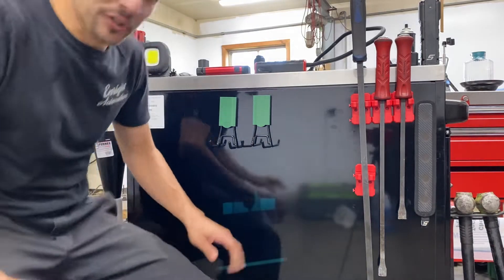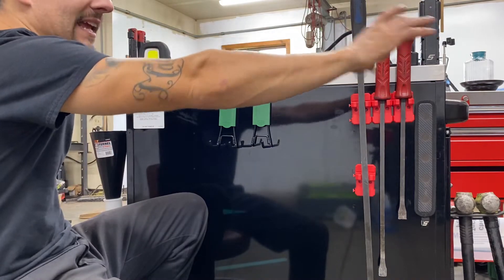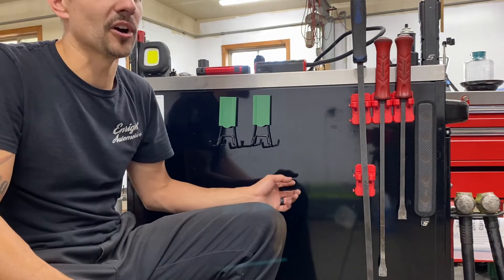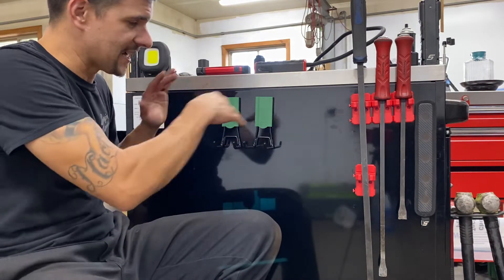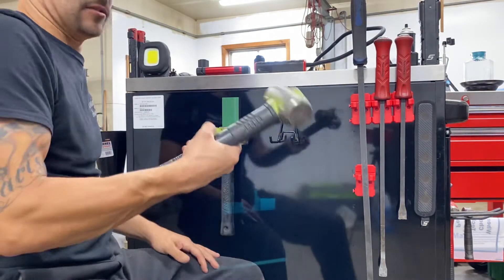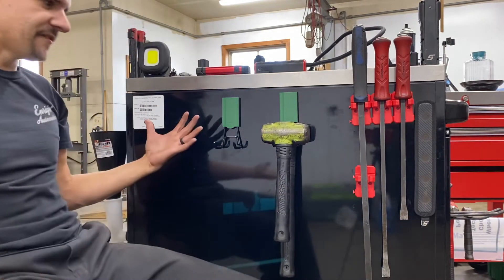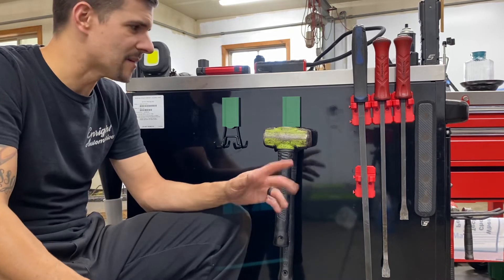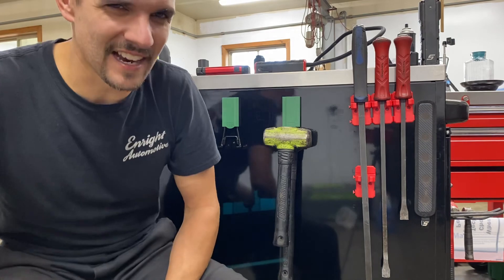Gator magnets. You need these!!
I’ve always hated drilling or screwing into a brand new tool cart or box. Most of the time you see tool holders or storage options they are held on by screws.

Especially in the 3d printed world I imagine there is a reason for that but still I hate screwing into a box I spent a lot of money on. Well here is an option to help fix that issue and they actually have strong magnets which is another issue you typically find is that the magnets aren’t strong enough.

check out their website they have some really cool options and they are affordable as well which is a bonus.